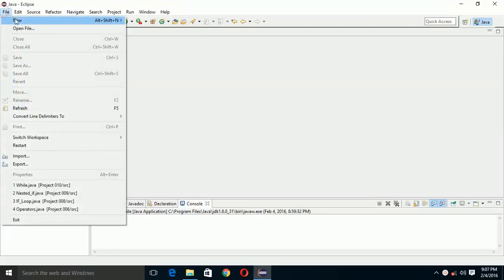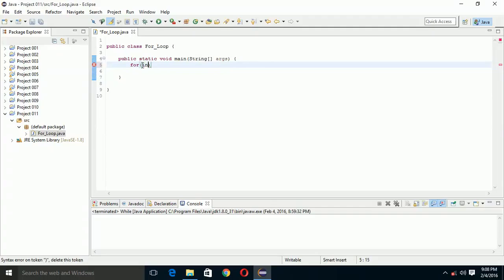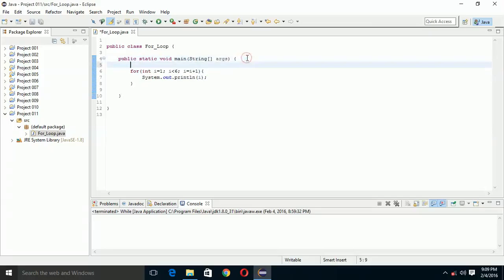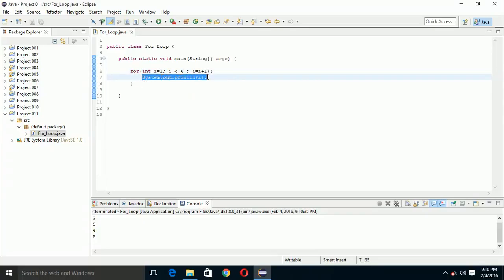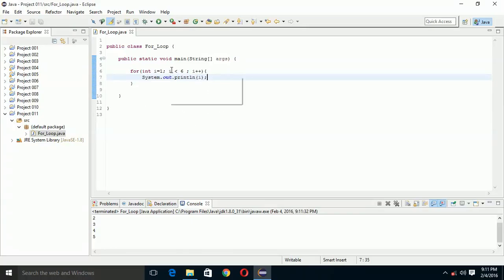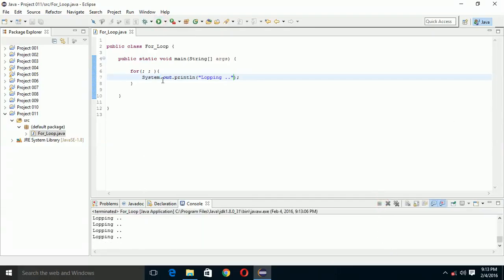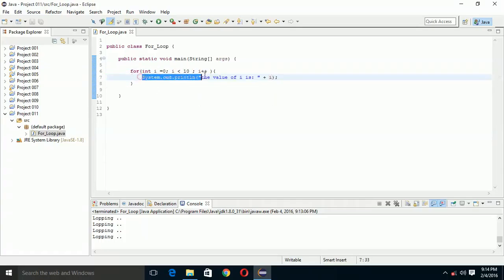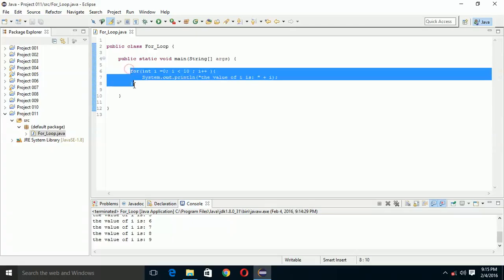Java for Beginners Part 11 For Loop